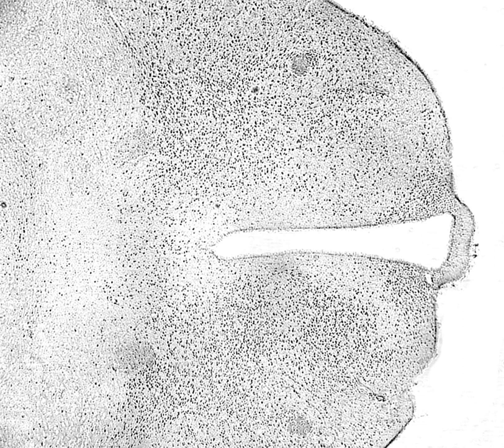Immunohistochemistry | Wikipedia audio article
00:01:27 1 Sample preparation
00:01:55 1.1 Preparing tissue slices
00:03:14 1.2 Reducing non-specific immuno-staining
00:04:49 2 Sample labeling
00:04:58 2.1 Antibody types
00:06:17 2.2 IHC reporters
00:07:48 2.3 Target antigen detection methods
00:09:58 2.4 Counterstains
00:10:36 3 Troubleshooting
00:11:27 4 Diagnostic IHC markers
00:13:58 5 Directing therapy
00:14:26 5.1 Chemical inhibitors
00:15:24 5.2 Monoclonal antibodies
00:16:52 6 Mapping protein expression
00:17:34 7 See also

- Socrates

SUMMARY
Immunohistochemistry (IHC), is the most common application of immunostaining. It involves the process of selectively identifying antigens (proteins) in cells of a tissue section by exploiting the principle of antibodies binding specifically to antigens in biological tissues.  IHC takes its name from the roots "immuno", in reference to antibodies used in the procedure, and "histo," meaning tissue (compare to immunocytochemistry). Albert Coons conceptualized and first implemented the procedure in 1941.Immunohistochemical staining is widely used in the diagnosis of abnormal cells such as those found in cancerous tumors. Specific molecular markers are characteristic of particular cellular events such as proliferation or cell death (apoptosis).
Immunohistochemistry is also widely used in basic research to understand the distribution and localization of biomarkers and differentially expressed proteins in different parts of a biological tissue.
Visualising an antibody-antigen interaction can be accomplished in a number of ways. In the most common instance, an antibody is conjugated to an enzyme, such as peroxidase, that can catalyse a colour-producing reaction (see immunoperoxidase staining). Alternatively, the antibody can also be tagged to a fluorophore, such as fluorescein or rhodamine (see immunofluorescence).